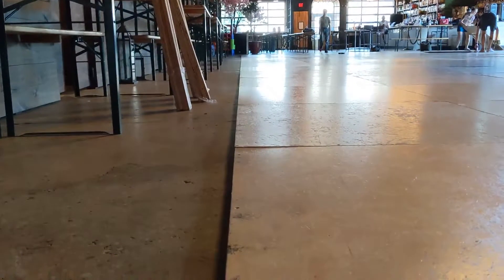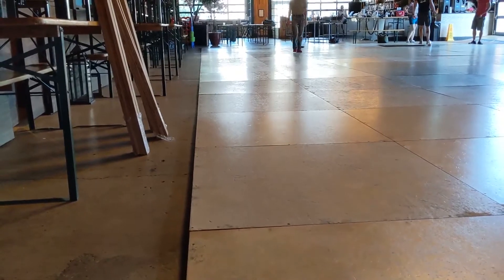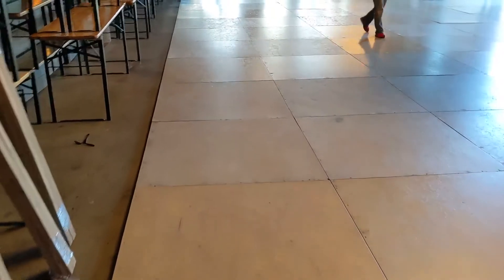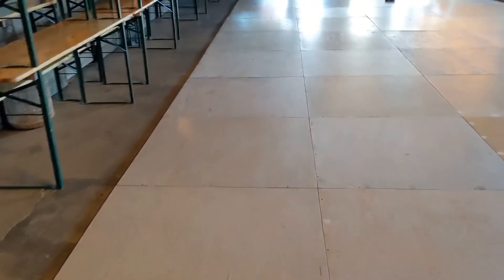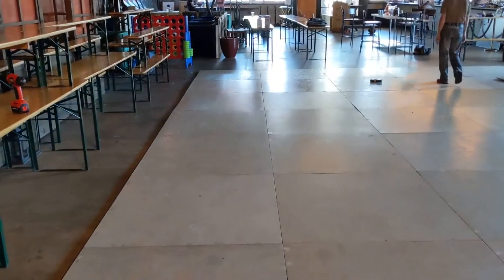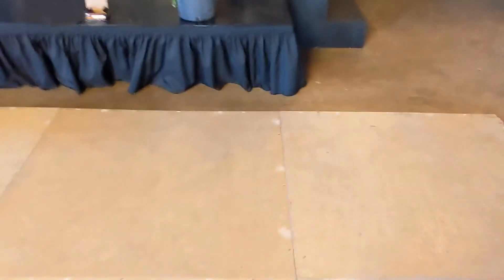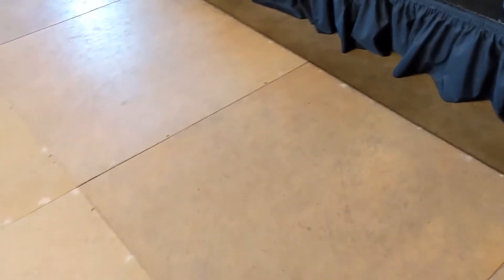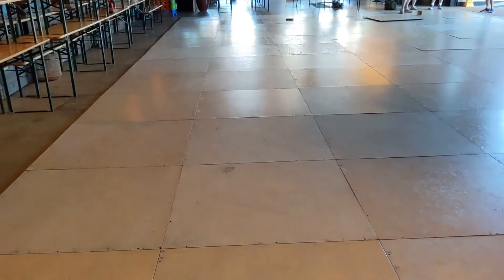DC Rawhides Floor Assembly Instructions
Instructions for putting together the DC Rawhides dance floor.